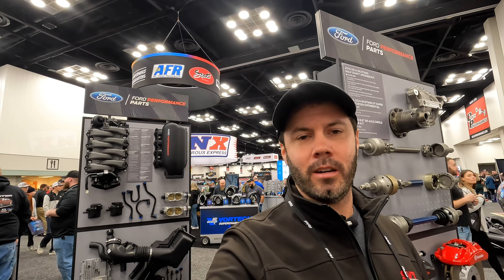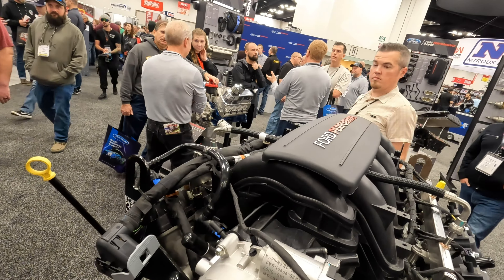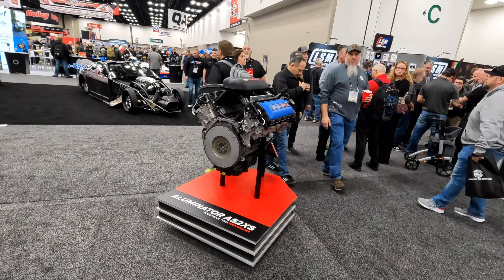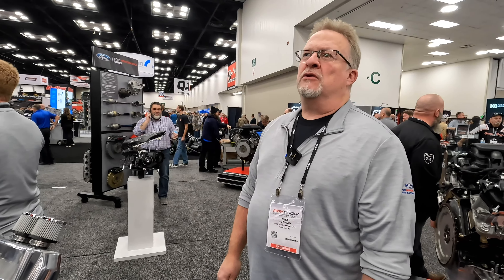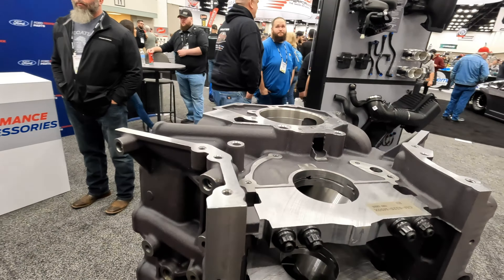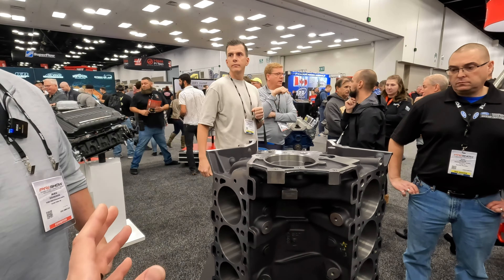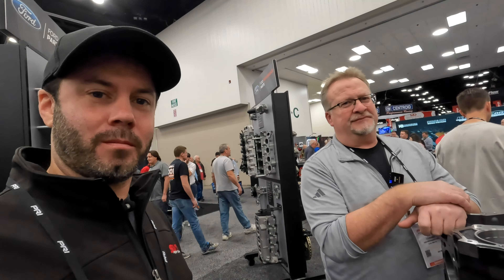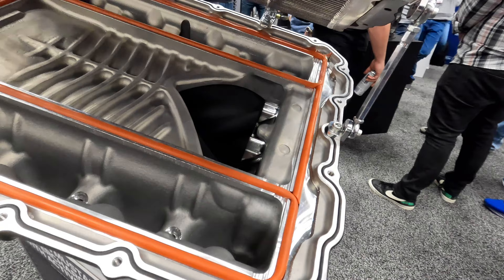Order Your Megazilla/Werewolf NOW!!! | Inside the Ford Performance Booth @ PRI 2023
It's always great running into old friends at the Ford Performance Racing Parts booth at PRI.  Mike Goodwin gave us the rundown on the slew of new Ford Performance parts available to order.  There's a lot more left to come from PRI 2023.  For all the info and to get answers to technical questions, head over to SVTP ::

Use Discount Code - "SVT Performance" - to save 5% on your order (discounts do not stack).

Use Discount Code - "SVTP" - to save 5% on your order.

Send us stuff:
SVTPerformance
4009 Highway 17 S - 1010